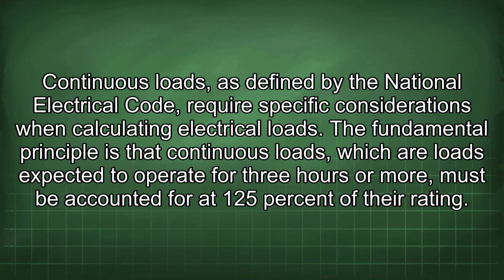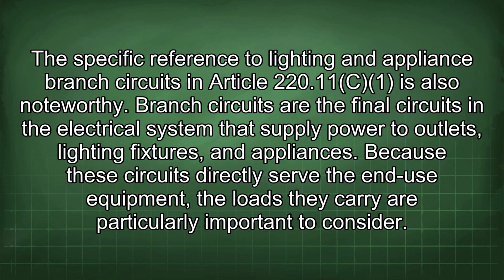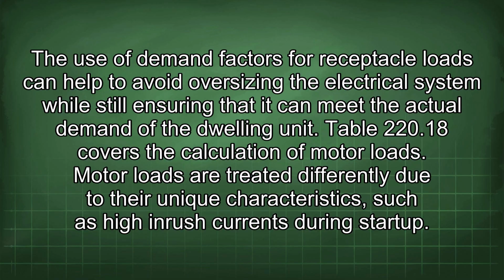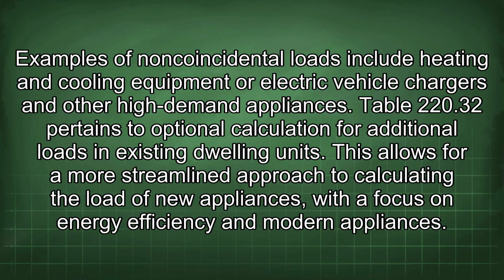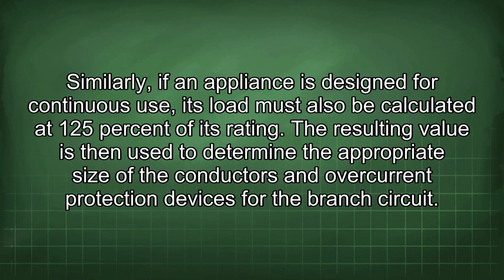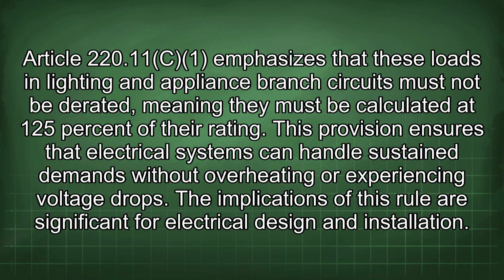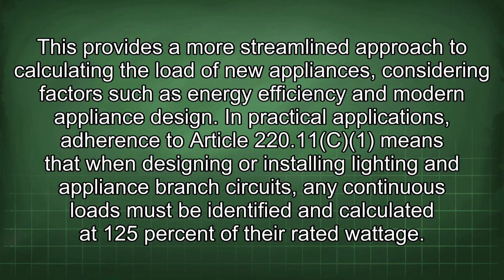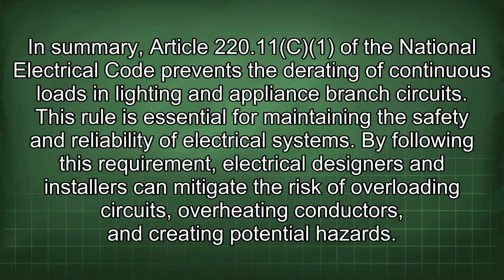Continuous Loads Cannot Be Derated NEC Explained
Learn why continuous loads cannot be derated according to the National Electrical Code. Article 220.11(C)(1) prohibits derating continuous loads in lighting and appliance branch circuits. Understanding this rule is crucial for safe and compliant electrical installations.